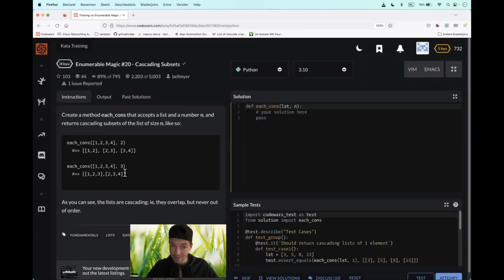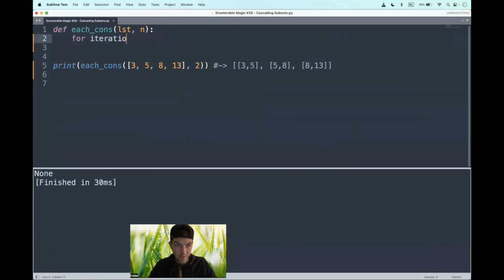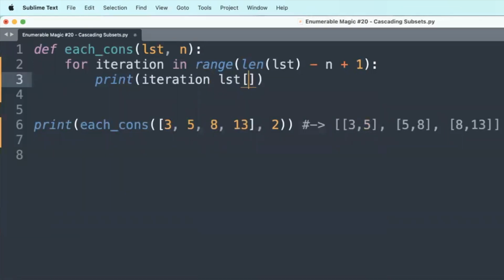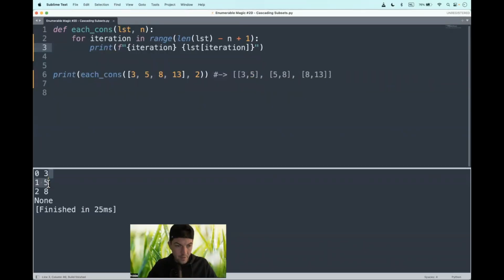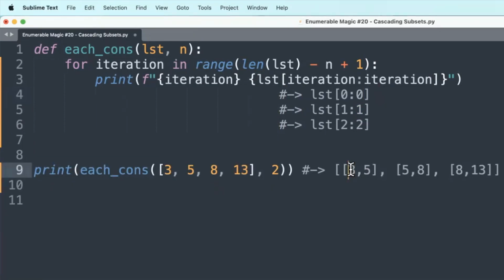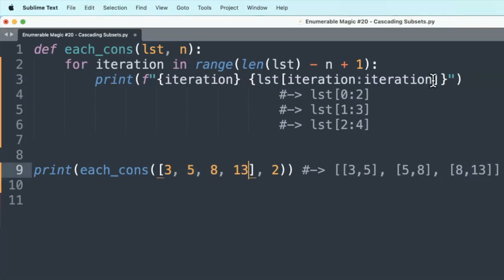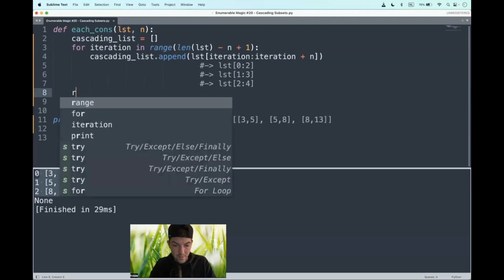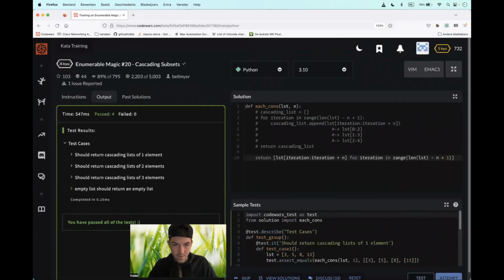Codewars (Python🐍) | Enumerable Magic #20 - Cascading Subsets | kyu8